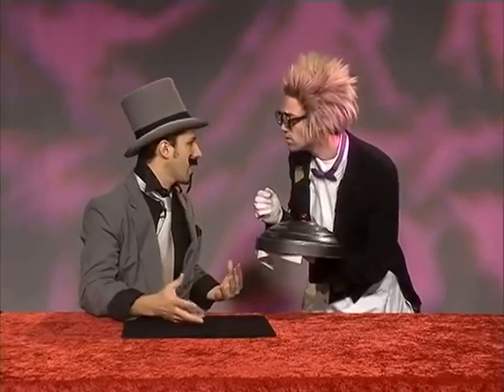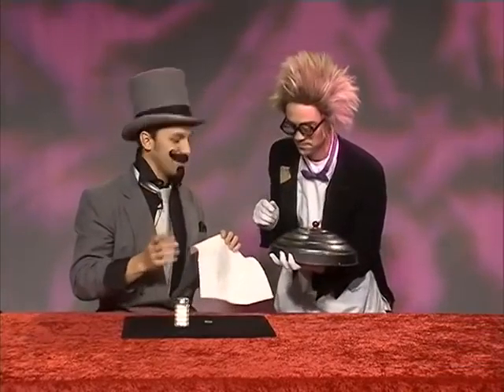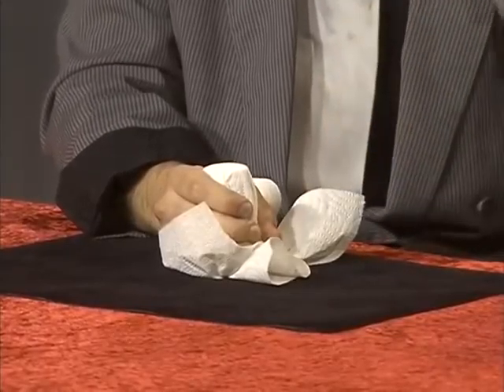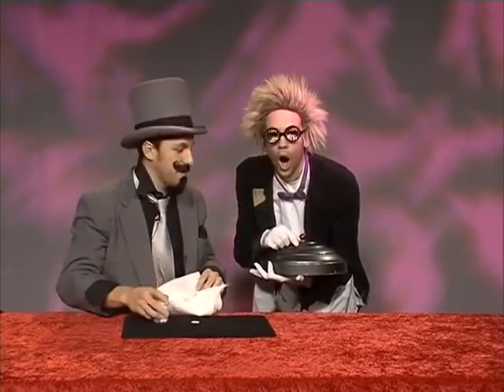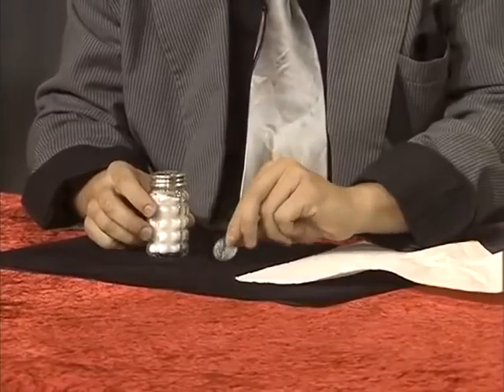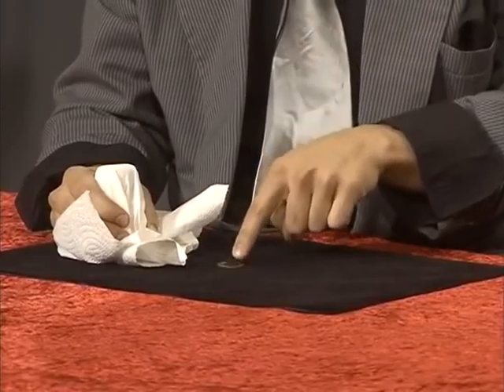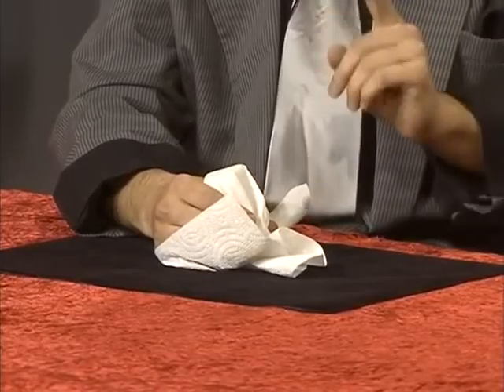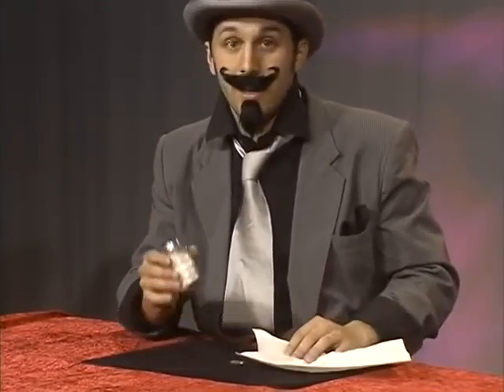El Mago y Rocus Rocus - Salt Shaker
El Mago y Rocus Rocus bring you the magic of the Salt Shaker.